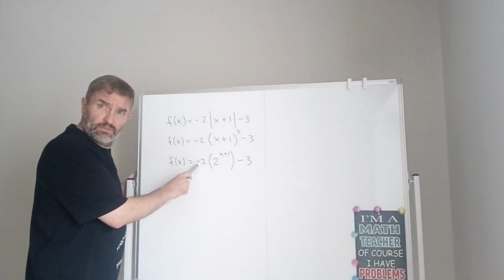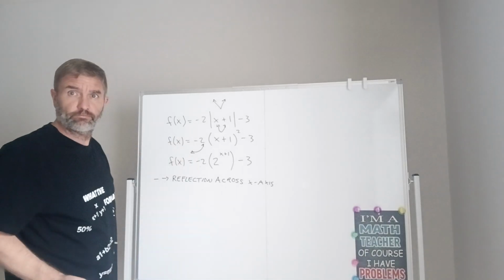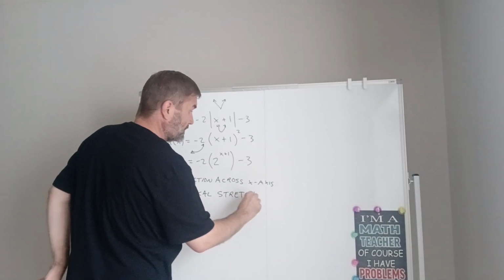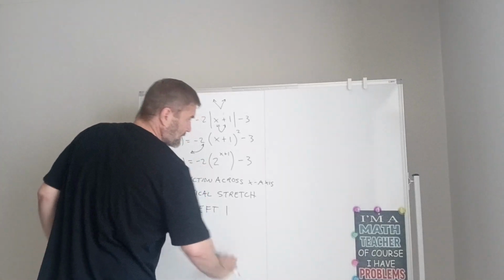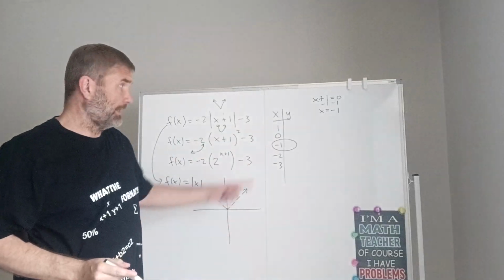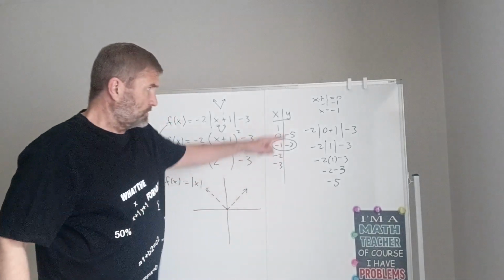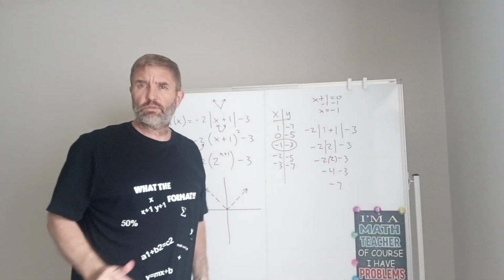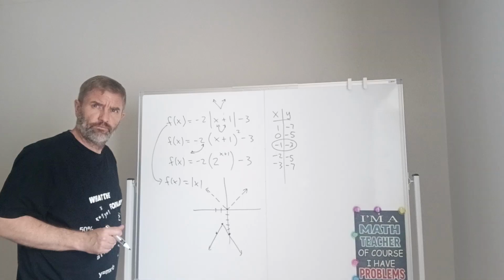Transformation of Functions Examples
Examples of transformed absolute value, quadratic, and exponential functions.